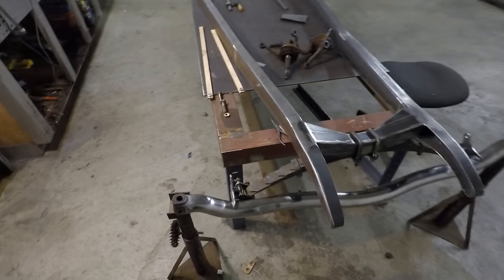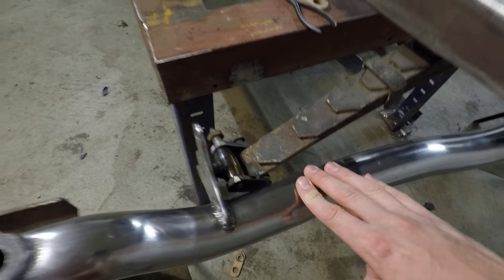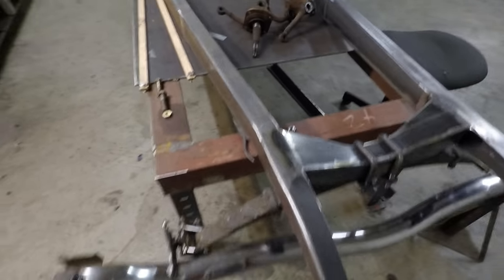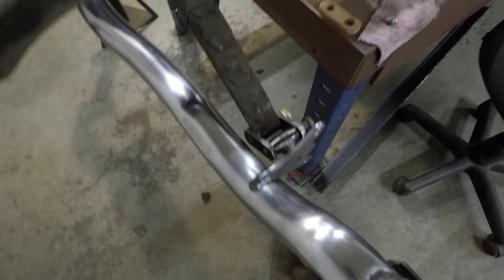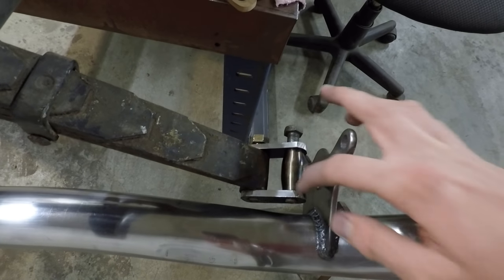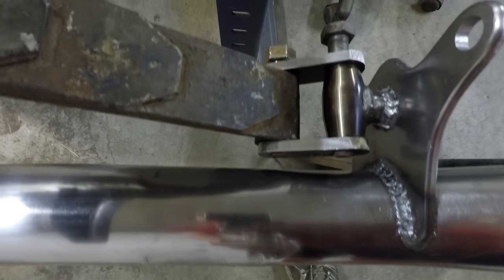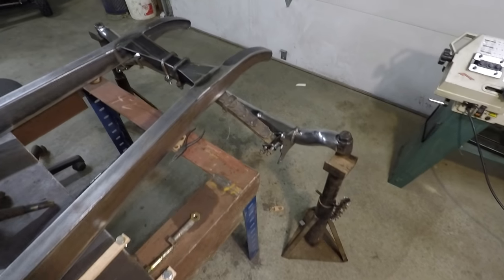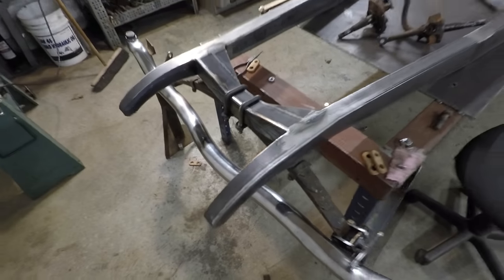Custom Front Axle Mount | Boat-tail Speedster Pt.8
In this video I weld the bat-wings to the tube axle that will support the axle and hairpin style radius rods. I also make the spring shackles and get an idea of how they'll be set up. Total hours for this build now total 187.5